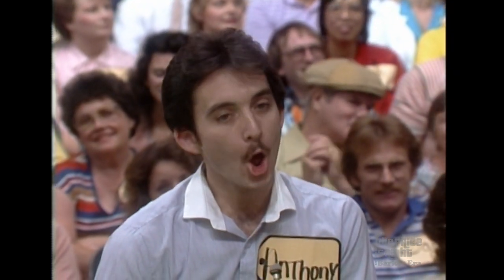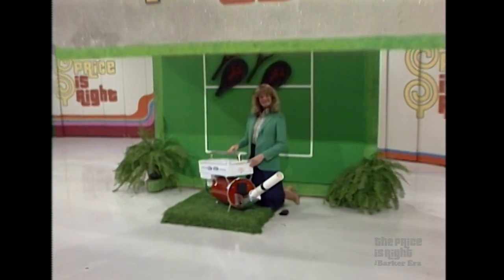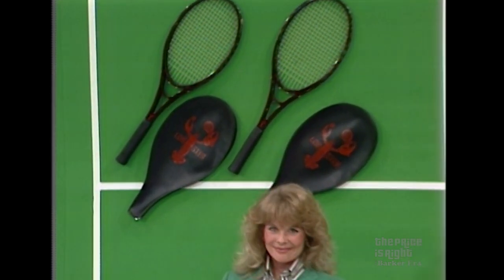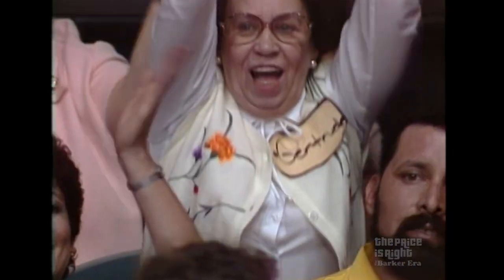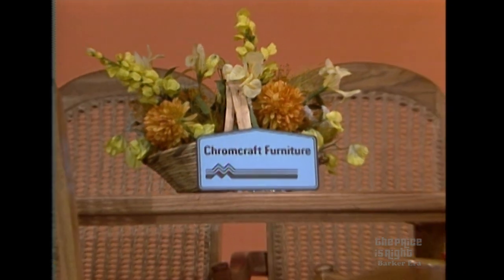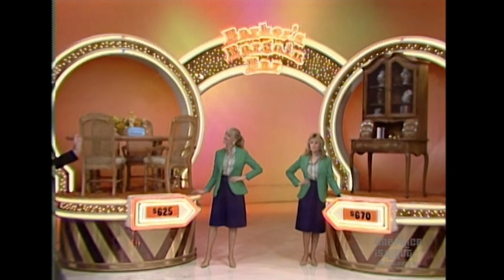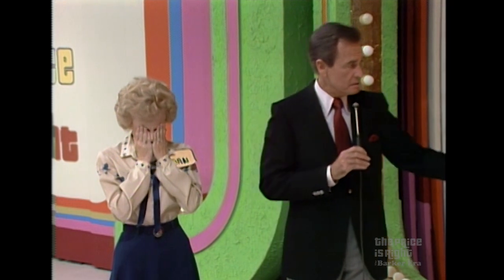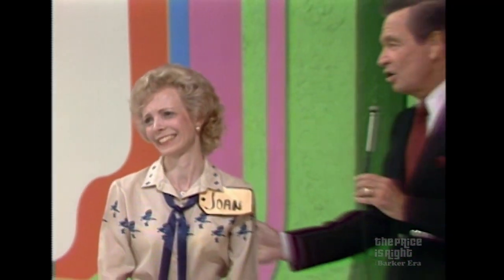Can This TPIR Contestant Pick The Biggest Bargain at BARKER'S BARGAIN BAR? - The Price Is Right 1983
Contestant Joan tries to pick the biggest bargain at Barker's Bargain Bar—but immediately questions her choice!